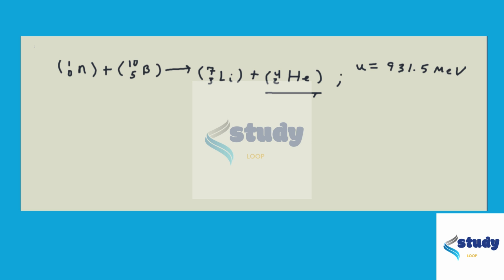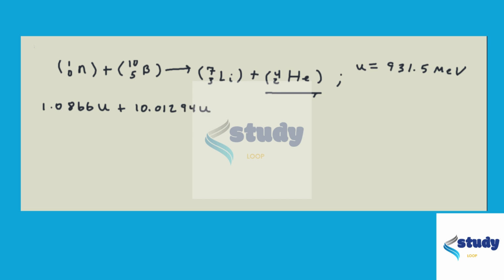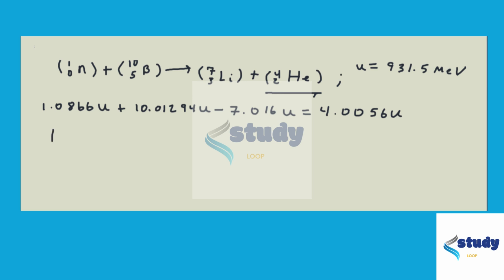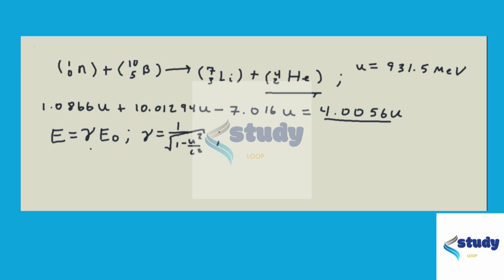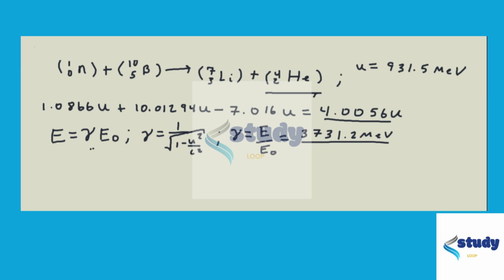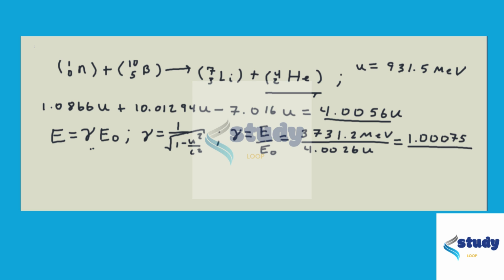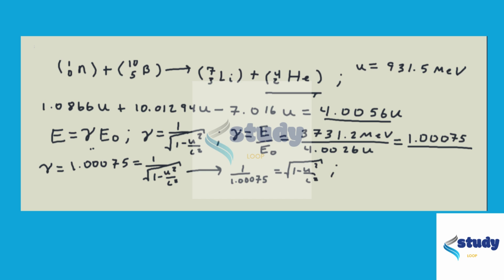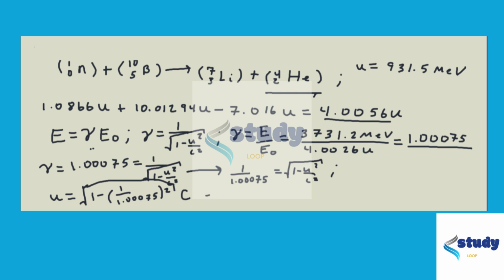[Physics] For the nuclear reaction given in Eq. (44.2) assume that the initial kinetic energy and m